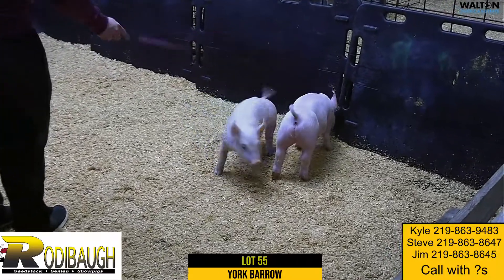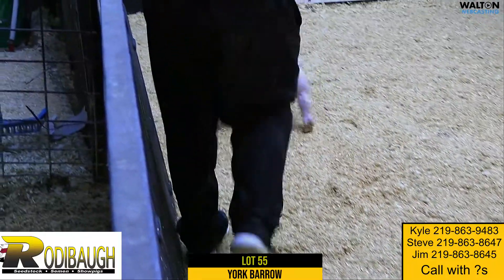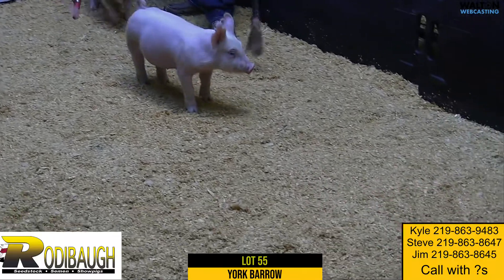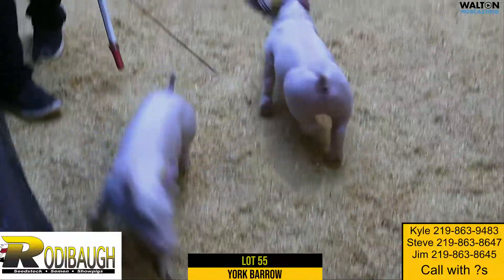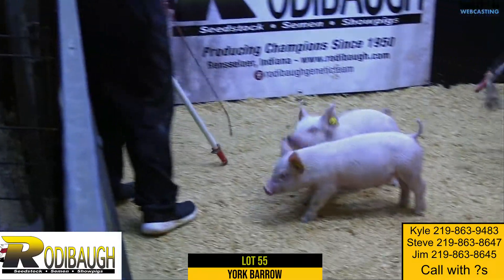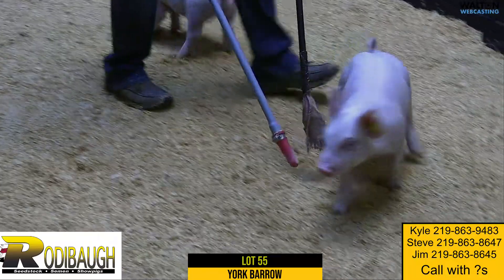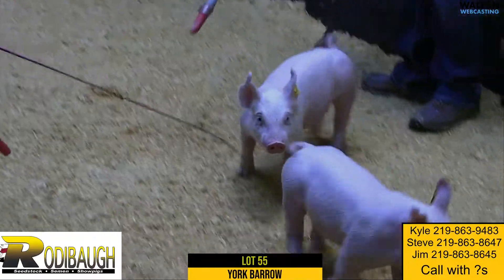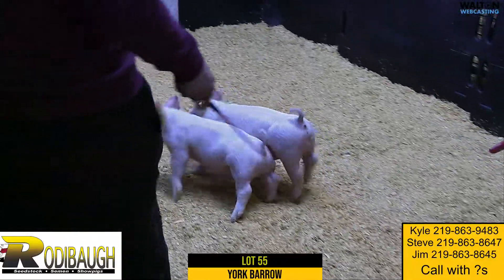Rodibaugh Lot 55 March 19 Sale 14 March 2022 03 38 11 PM